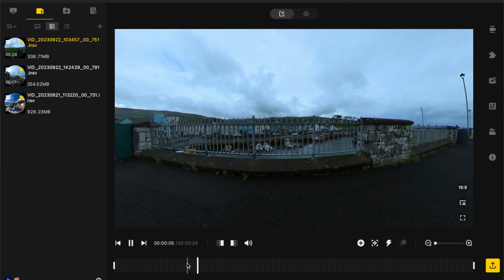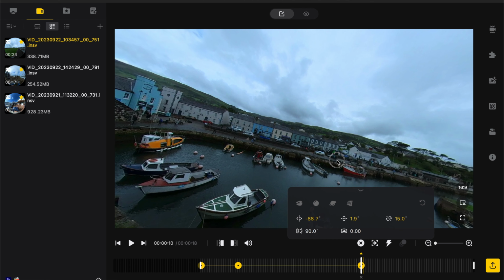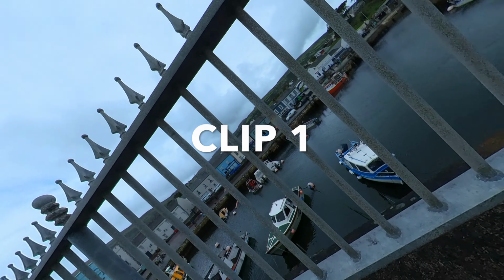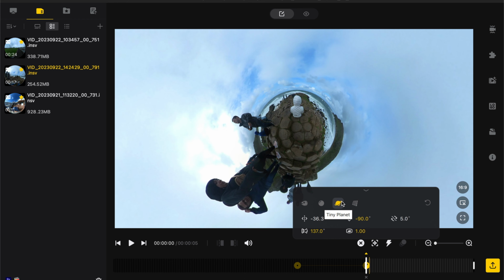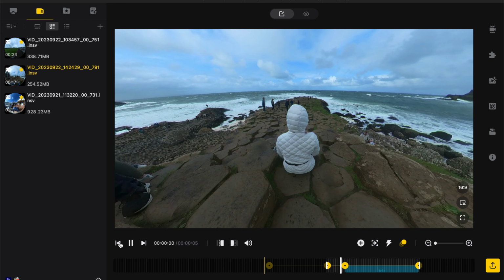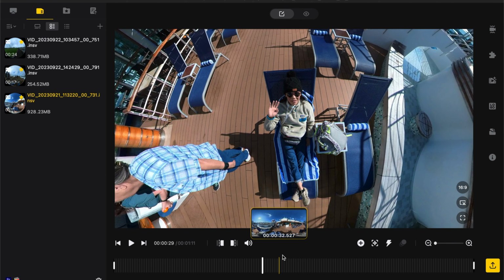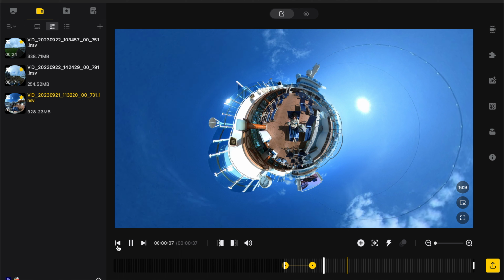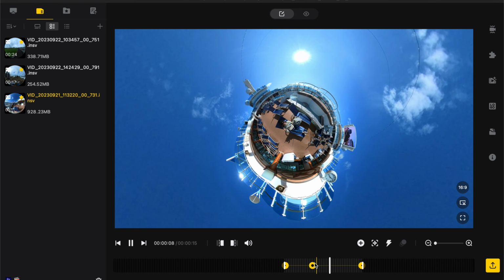How to Edit in Insta360 Studio for BEGINNERS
In this video, we'll be teaching you how to use insta360 Studio Editing Software! This software is a powerful tool that can be used for a variety of purposes, such as photography and video editing.

In this tutorial, we'll be covering the basics of using insta360 Studio Editing Software. We'll be walking you through step by step instructions, so that you can get started quickly. After watching this video, you'll be able to edit your photos and videos with insta360 Studio Editing Software!

🎵 MUSIC

    (no copyright) Lofi type beat - Promise

    prod. Metzmusic